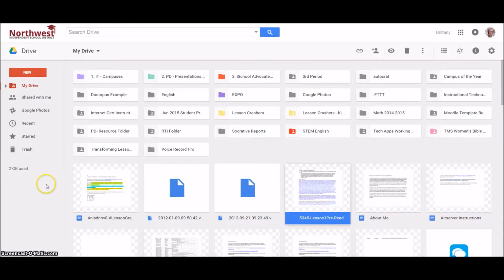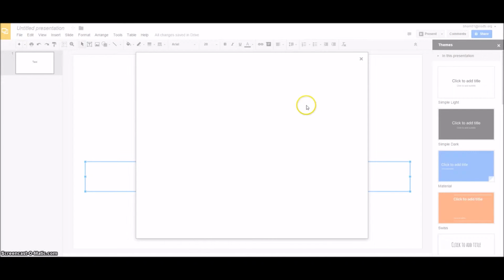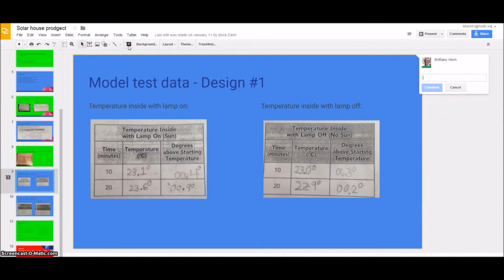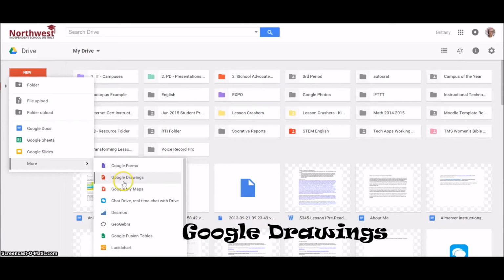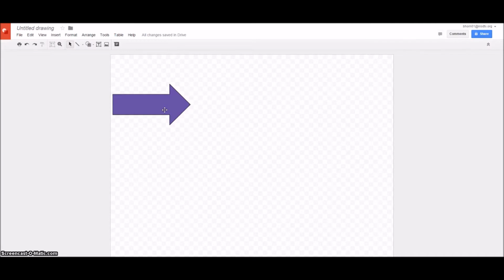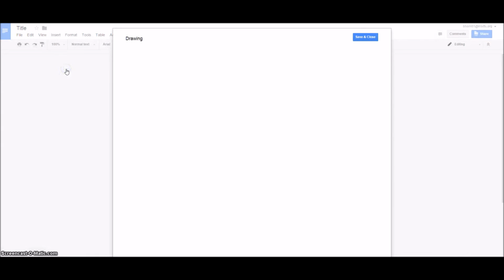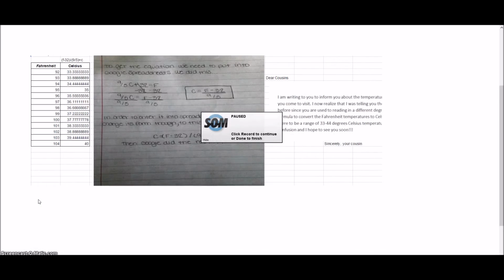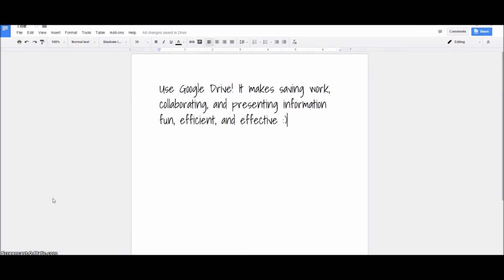All Things Google Drive 2